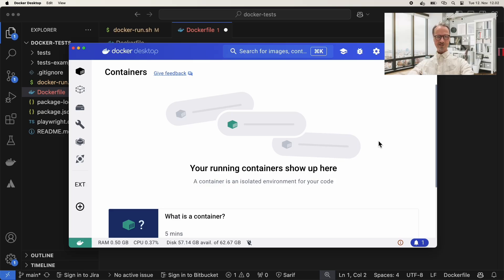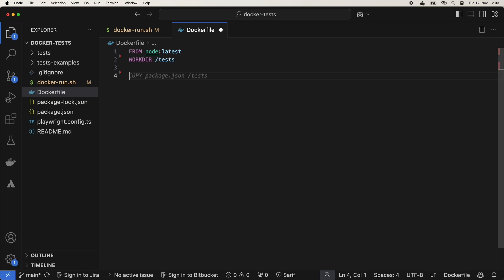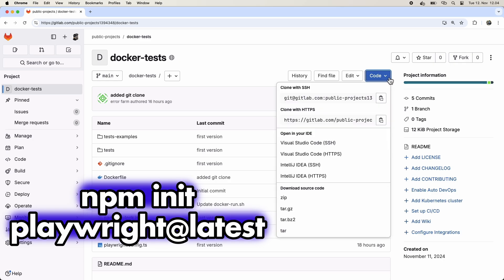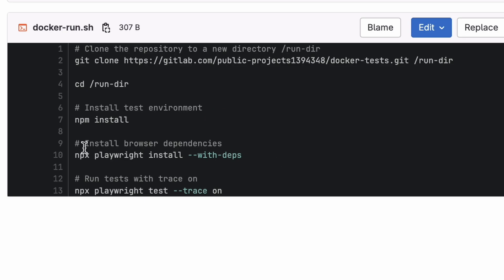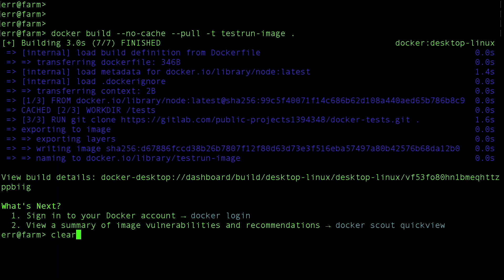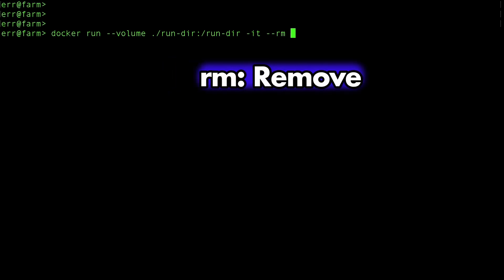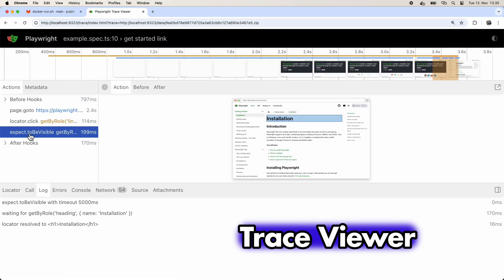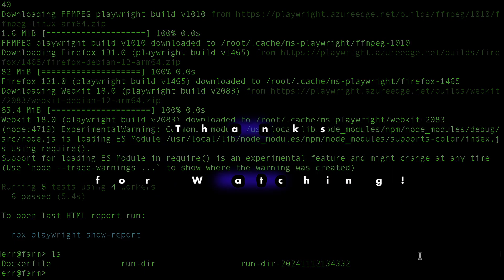How to Run Automated Tests in Docker Container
In this video you'll learn how to run Playwright tests or any other automated tests in a Docker container.